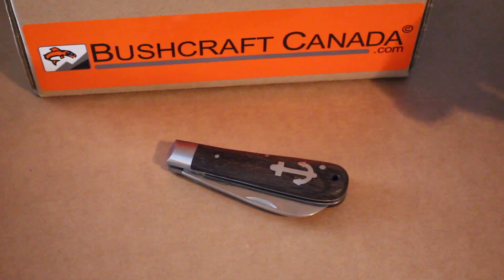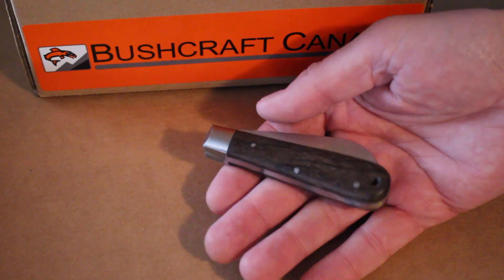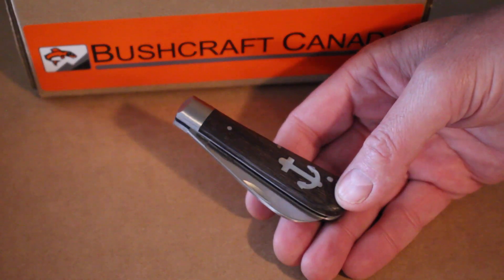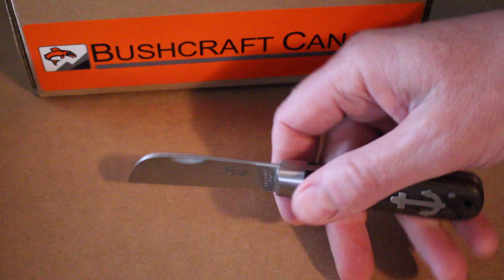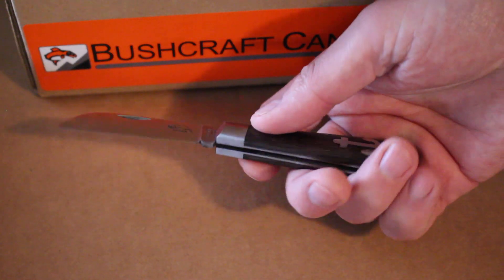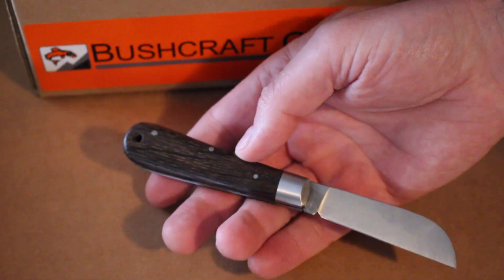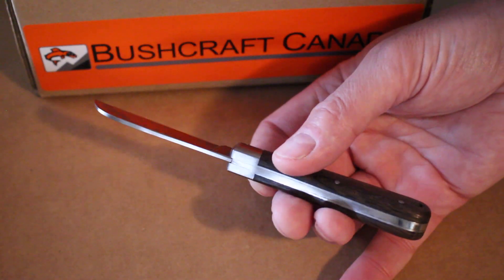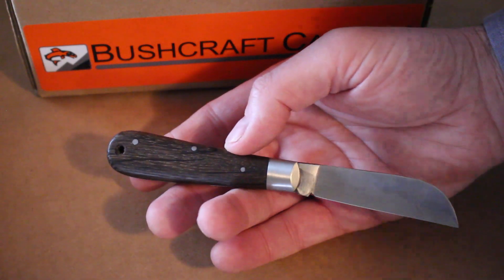Otter Anchor folder view by www bushcraftcanada com